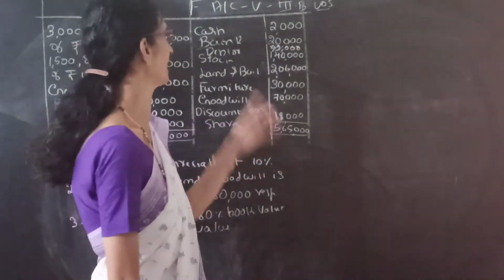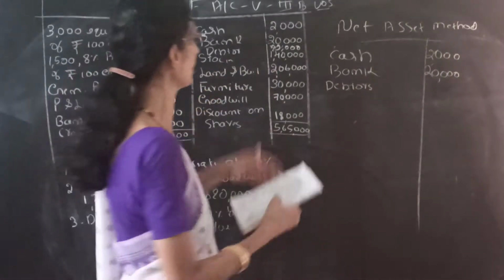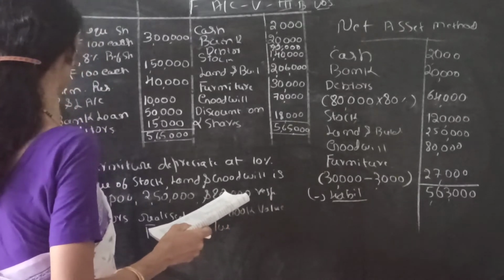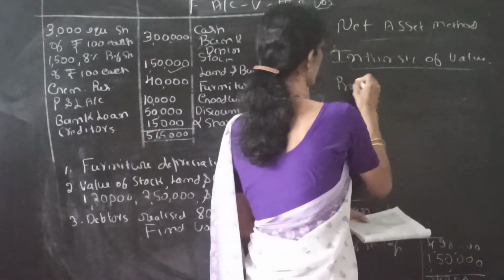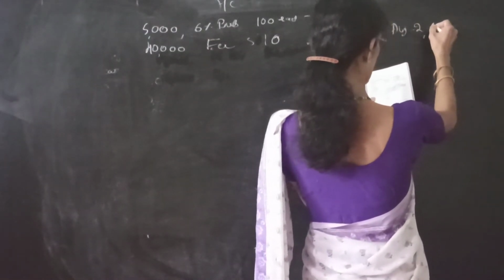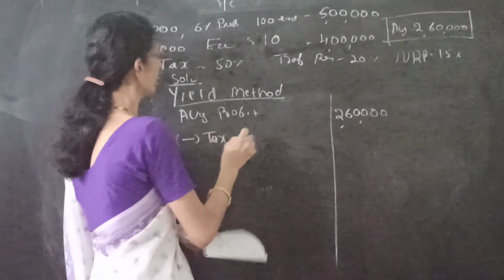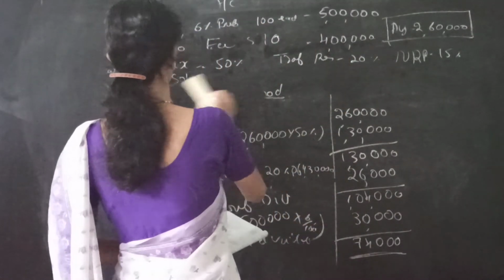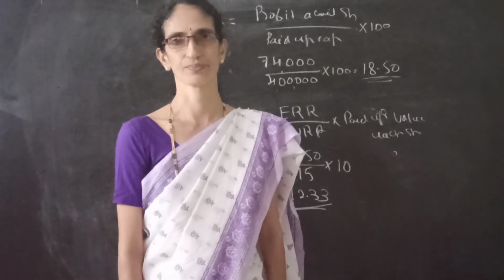Financial accounting | III B.COM | CHP 4 | Part 7